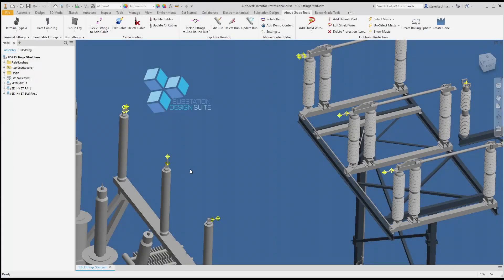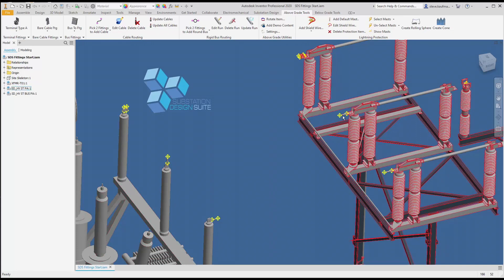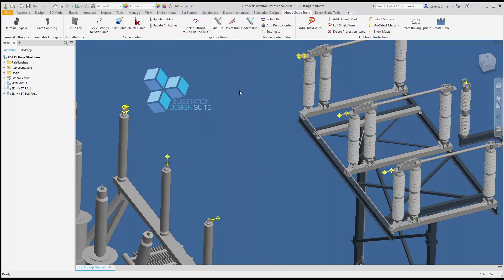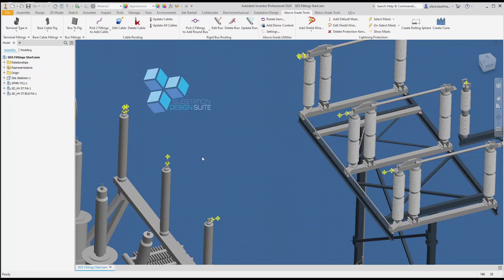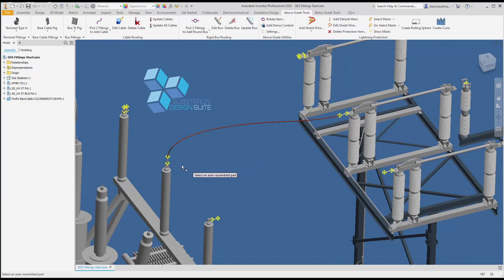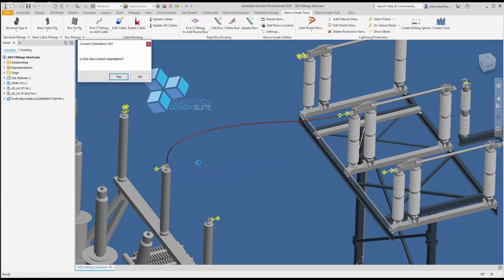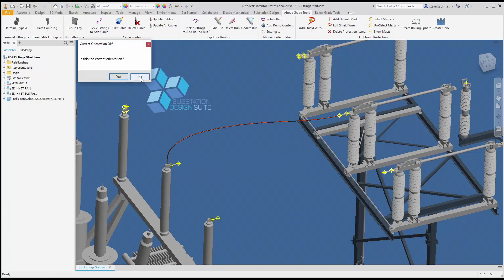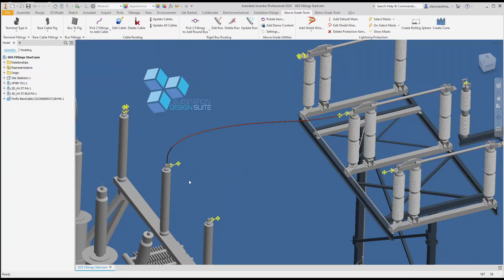Substation Design Suite™ (SDS) Physical - Placing Single Cable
This video demonstrates how to place a single cable using Substation Design Suite™ (SDS) Physical for Autodesk Inventor.